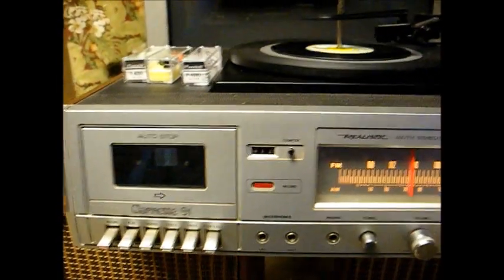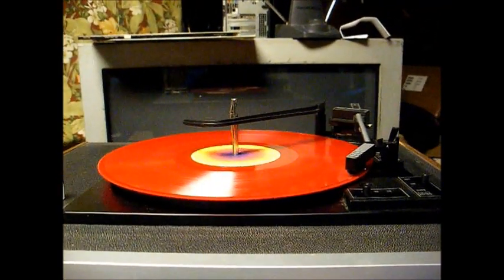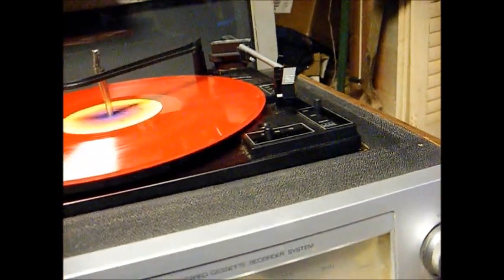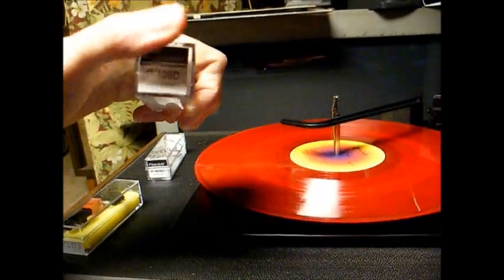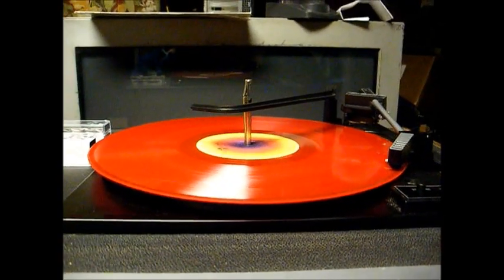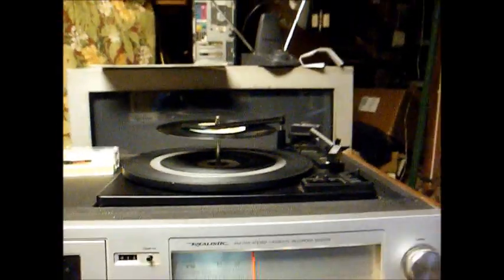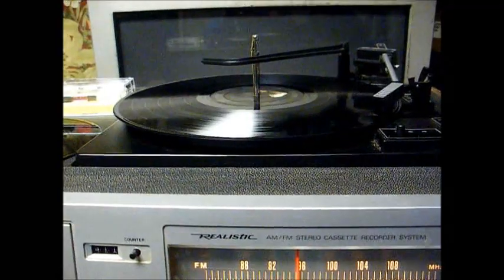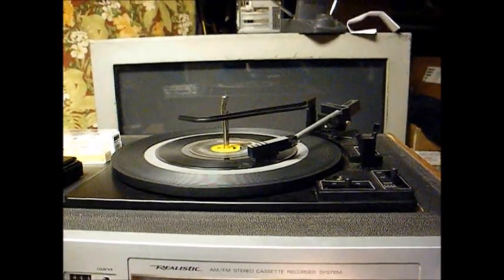Realistic Clarinette 91 stereo / BSR record changer - part 3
In the last video, I unfortunately demonstrated how crappy new ceramic cartridges can be; so, I got in touch with Gary and he sent me two replacement cartridges to try (one was another Pfanstiehl and the other was a "no name" cartridge). The Pfanstiehl cartridge was no better than the first one; but, the second one seems to work better.

for your needle, cartridge, and other phonograph needs, as well as parts and literature for VM products.

He told me that the newer cartridges were made in South America by a company who specializes in auto parts and they really couldn't care less about the quality of their cartridges. He added that record players are now popular again; but, he is having a hard time getting quality supplies.